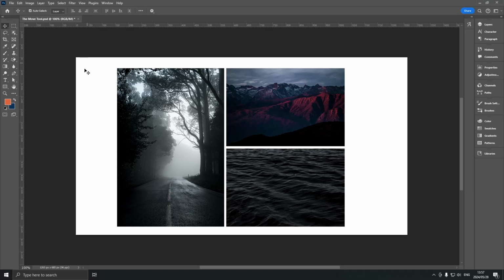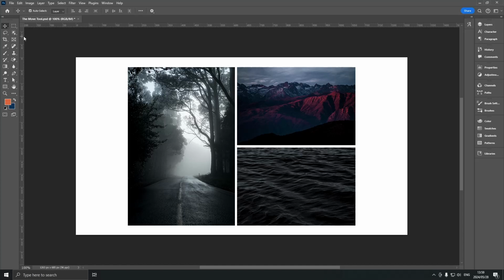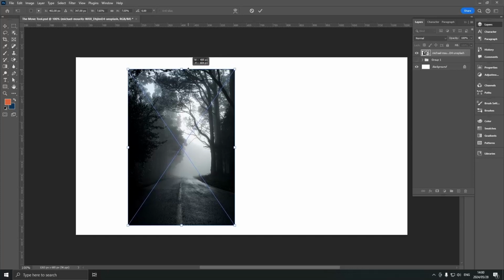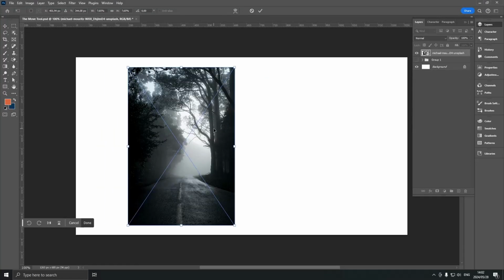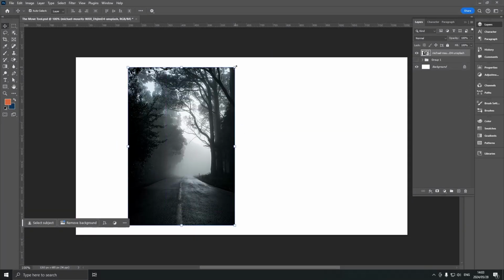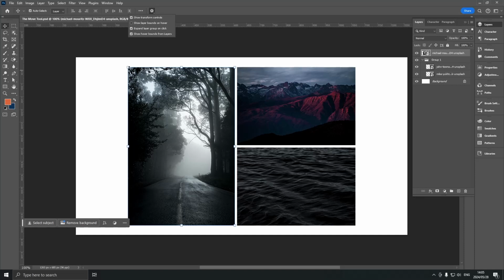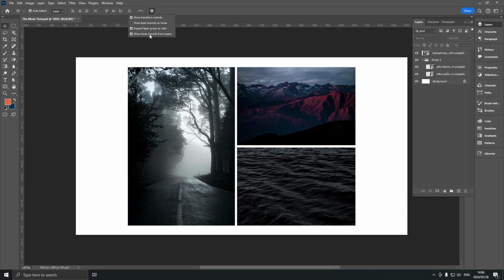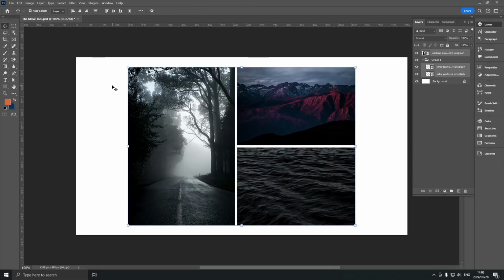Mastering the Photoshop MOVE TOOL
Master the photoshop move tool in the most recent update of the software, whether you're brand new to Photoshop and need to start somewhere or a seasoned designer and forgot something over the course of your career. We'll run through everything the Move Tool can do to get you up and running in no time!

Chapters:
00:00 - Intro
01:16 - Where's The Move Tool
01:48 - The Move Tool Shortcut
02:35 - Transform Controls
03:39 - Proportionate Transform
04:40 - Mirror Transform
05:39 - Easily Mirror a Layer
06:28 - Commiting & Canceling a Transformation
07:34 - Show/Hide Transform Controls
08:32 - Show/Hide Layer Bounds on Hover
09:17 - Show/Hide Hover Bounds from Layers
10:20 - Expand Layer Group on Click
11:05 - Wrap up
11:30 - Outro